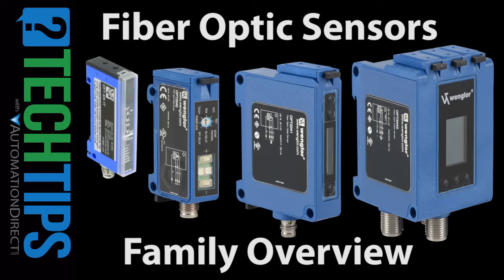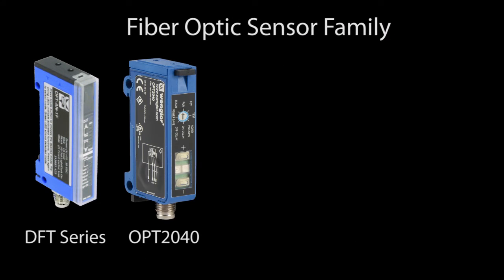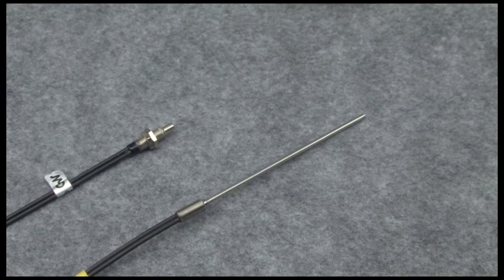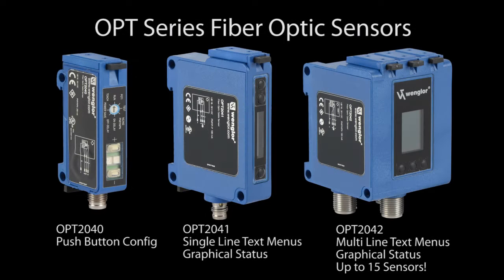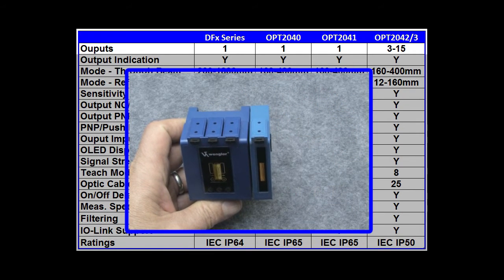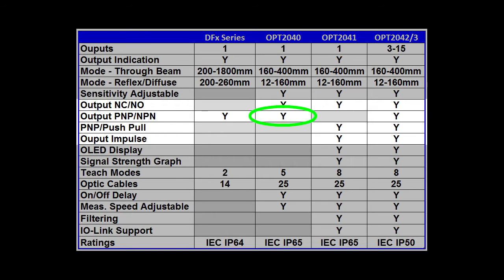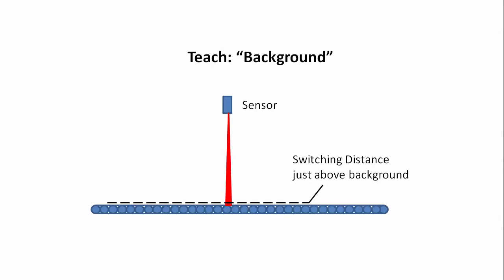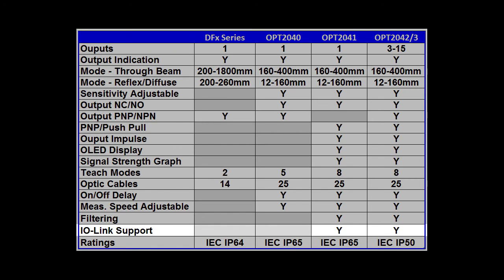OPT Series Fiber Optic Cable Family Overview from AutomationDirect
Learn about Automationdirect's Fiber Optic Sensors, when to use one and how to choose the one that is right for your application.